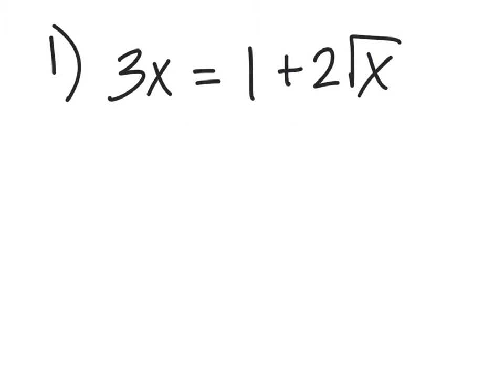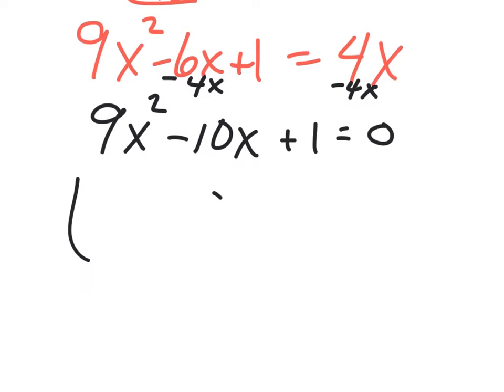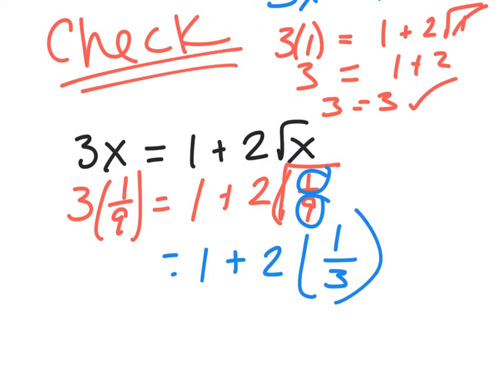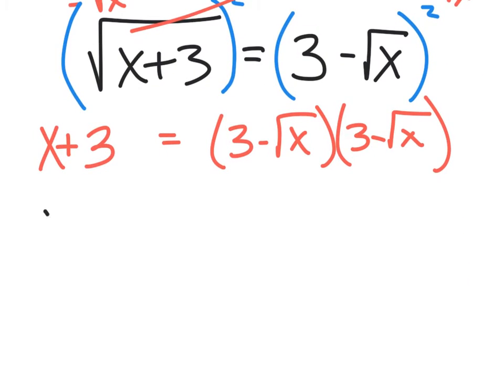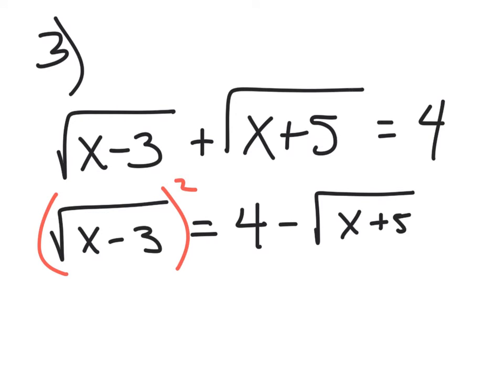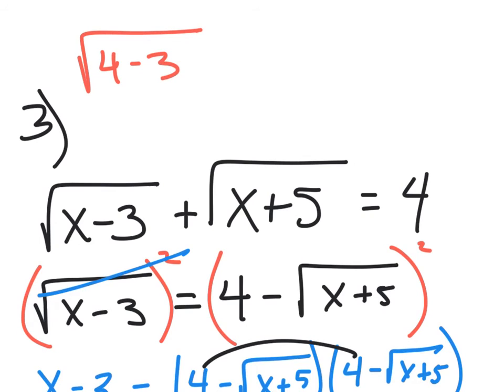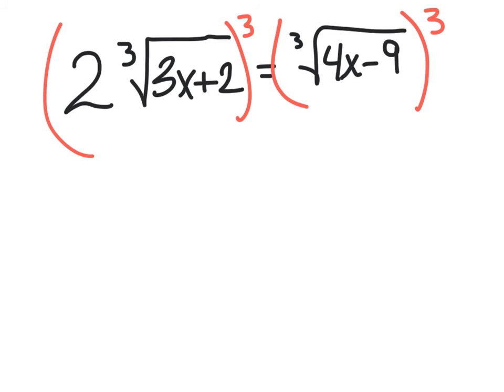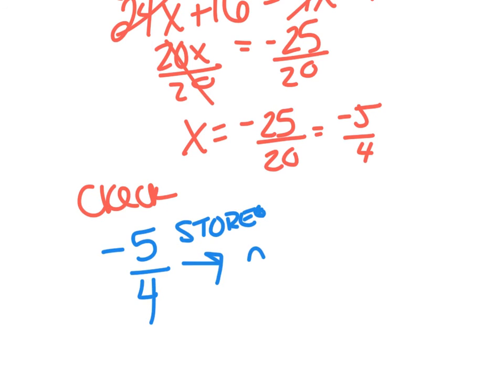common core algebra 2 radical equations - radicals on both sides